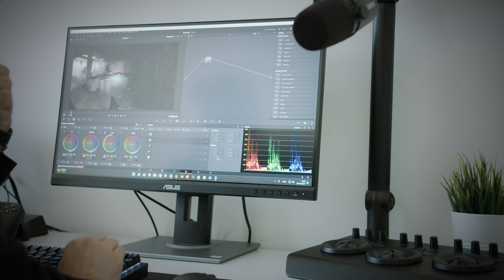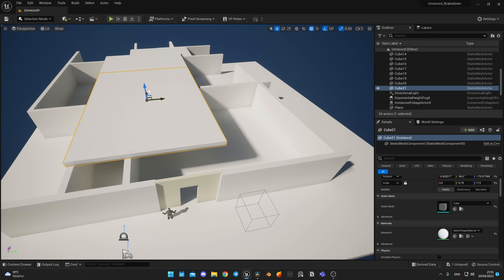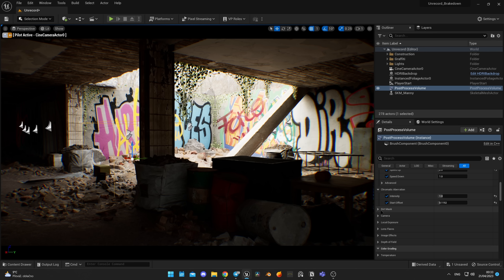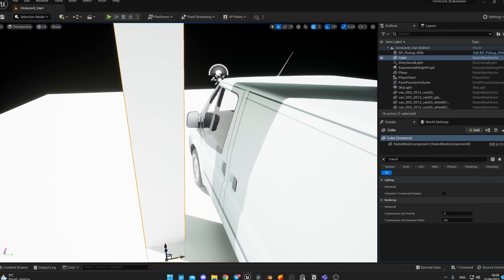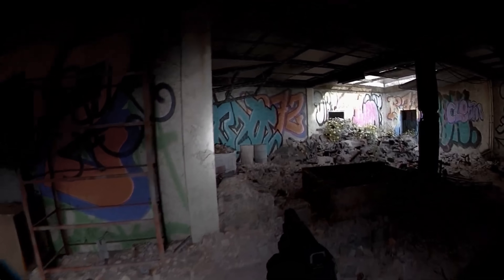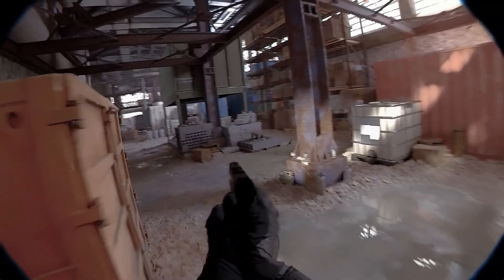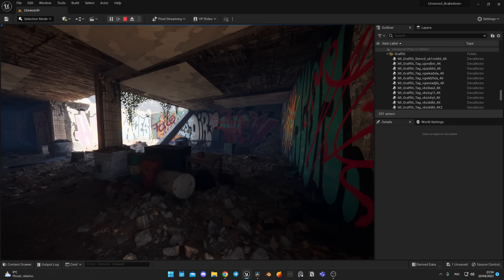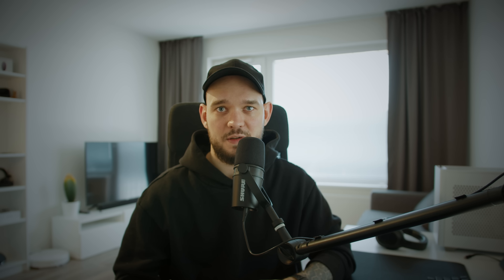MAKE UNRECORD BY YOURSELF! | Unreal Engine 5 | Breakdown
Recently released trailer showing gameplay of Unrecord, an upcoming single-player FPS from the perspective of his body camera. I managed to deconstruct the scene and how it was made and created similar level in one evening, that means that you can do it too! Check out how to create photo realistic environments ready for real time!

Also don’t forget to check camera movement brakedown!

GET TWO EXTRA MONTHS FREE OF ARTLIST MUSIC for your videos!

0:00 In todays video
1:25 Environment Design with Megascans
2:15 Lighting with HDRI Backdrop
2:40 Post Process Volume Setup
3:29 Lumen or Ray Tracing Reflections?
5:09 Camera Movement with Motion Capture
6:19 Thoughts on Motion Blur
6:41 Quality of Animations
7:20 Can it run Real-Time?
7:48 Final resul of my scene
8:20 Conclusion